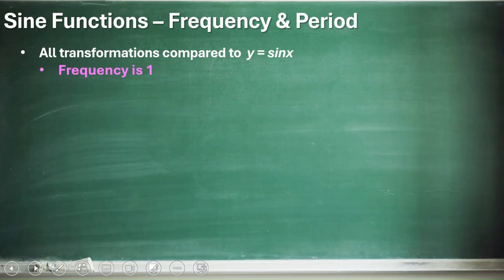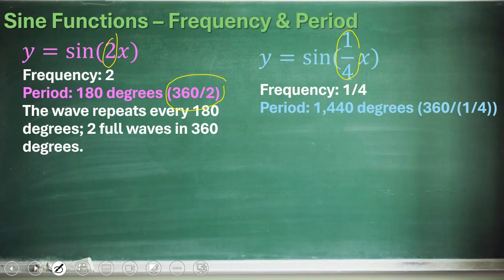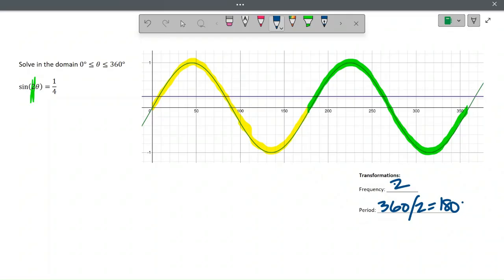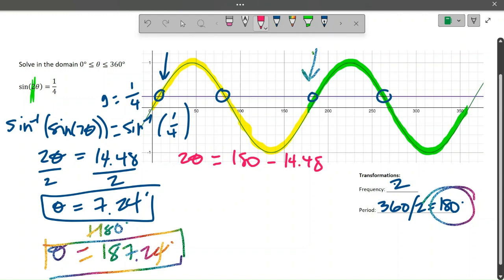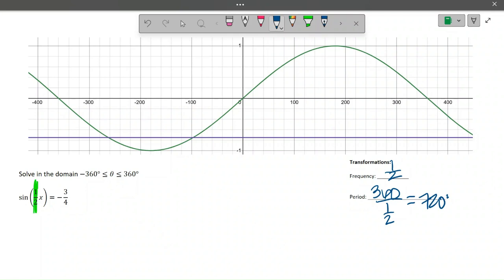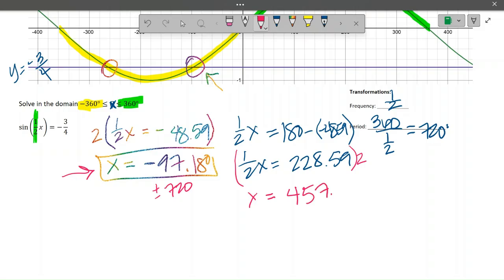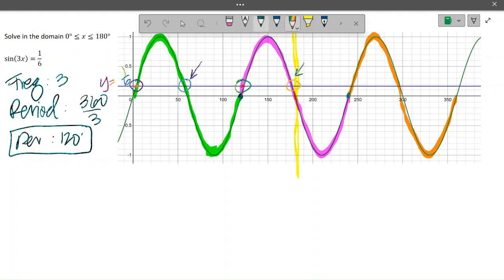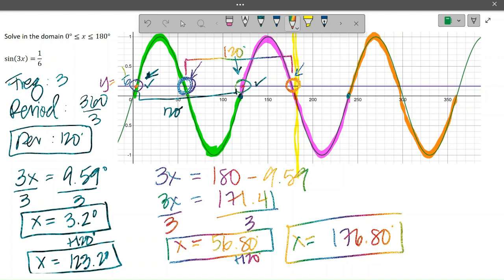Solving Trig Equations: Understanding Frequency & Period in Sine Functions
Unlock the secrets of sine functions (trigonometry) with our detailed video on the concepts of frequency and periods! Whether you're a student tackling these topics for the first time or just need a refresher, this video is designed to make complex concepts simple and understandable. We'll cover everything you need to know about frequency and period, and show you how to solve problems when the frequency is not 1.

🌀 **Frequency:** Grasp the concept of frequency in trigonometric functions and how it affects the graph's oscillations.
🕰️ **Period:** Understand the relationship between the frequency and period of a trigonometric function.
🧮 **Solving Problems:** Learn step-by-step methods to solve sine equations with a frequency other than 1.
📈 **Visualizations:** See how changes in frequency and period transform the graphs of trigonometric functions.
🔍 **Why It Makes Sense:** Get clear explanations on why your answers are correct using the graph, ensuring you not only know how to solve the problems but also understand the underlying principles.

Join us as we break down these essential trigonometric concepts with easy-to-follow explanations and helpful visualizations. With clear graphs and thorough walkthroughs, you'll gain the confidence and skills to tackle any sine problem involving frequency and periods.